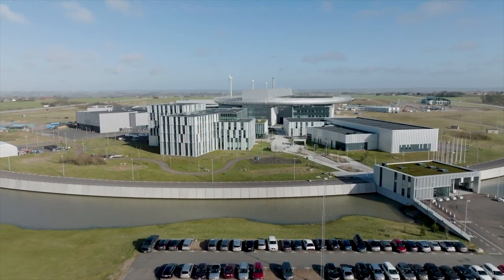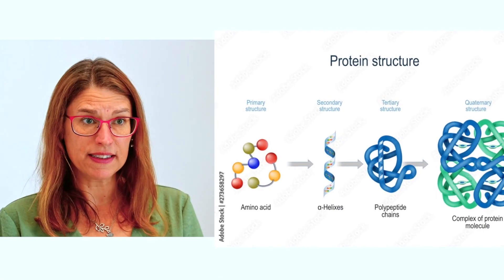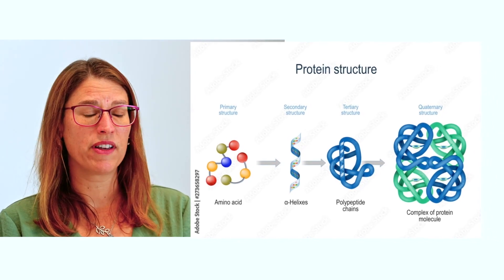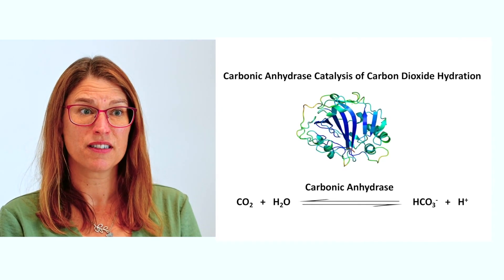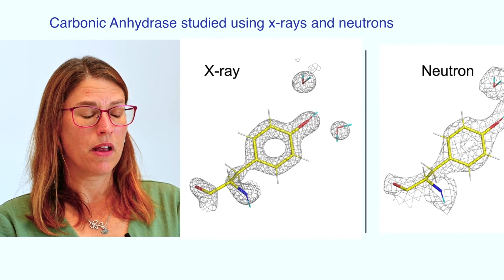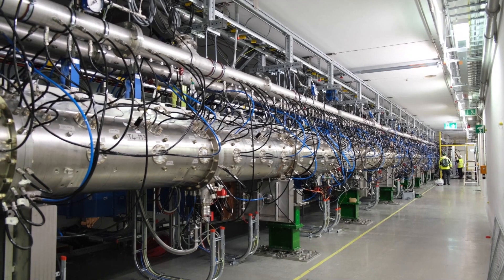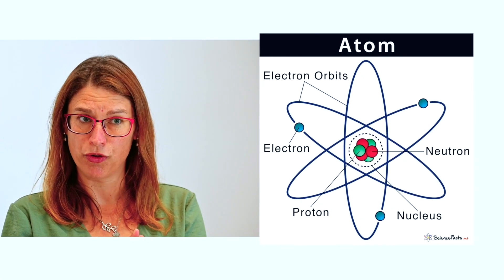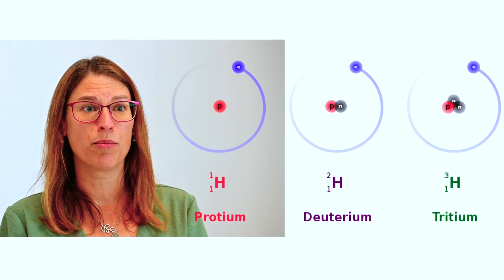Accelerators for life sciences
Speaker – Dr Zoë Fisher, European Spallation Source, Sweden

Biology and the life science use neutrons and x-rays in complementarity to help decipher the relationship between the structure and function of many molecules, such as proteins and enzymes. This can even help to create medicines to treat many diseases such as cancer.

This is one of a series of short films made for high school science teachers and students. They were produced by the production company Making Science the Star, with colleagues from ESS, and with financial support from the EU from an ERASMUS+ project called Accelerating Teaching – Research Facilities to support STEM Teaching.

If you are a science educator visit the Accelerate Your Teaching MOCC to find a whole free online course with lots more material on how to use large accelerator-driven research facilities as a context for your teaching